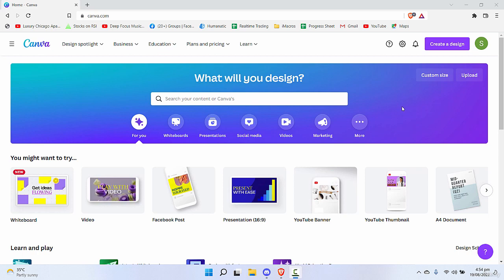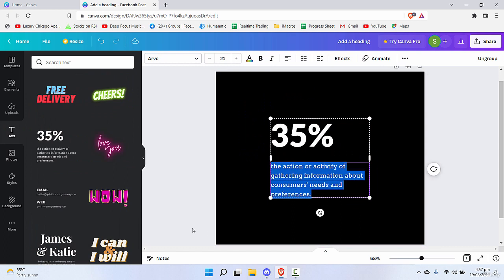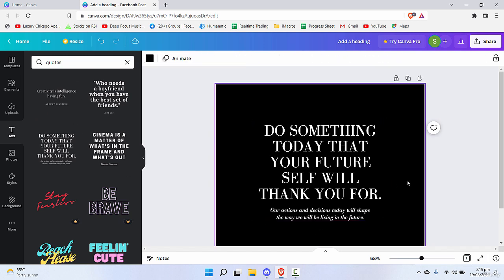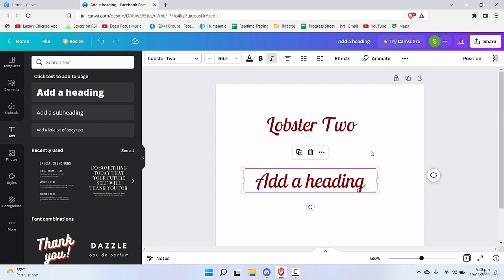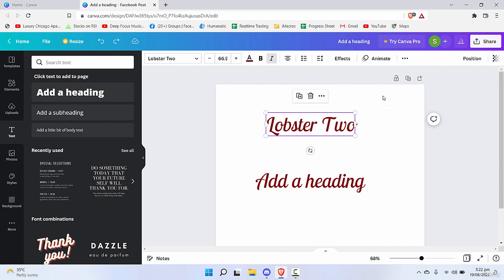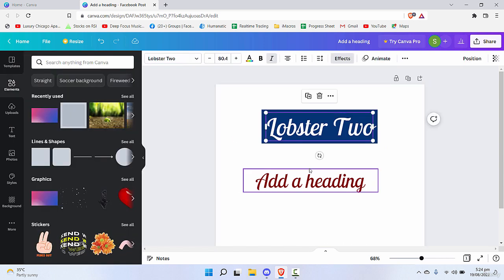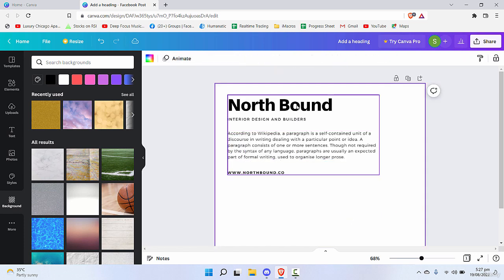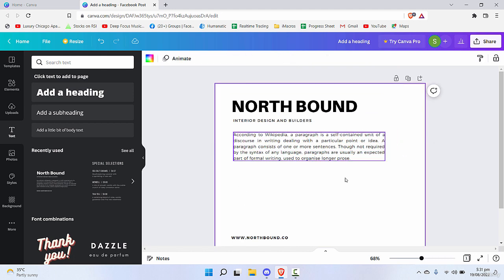24. Text Customizations